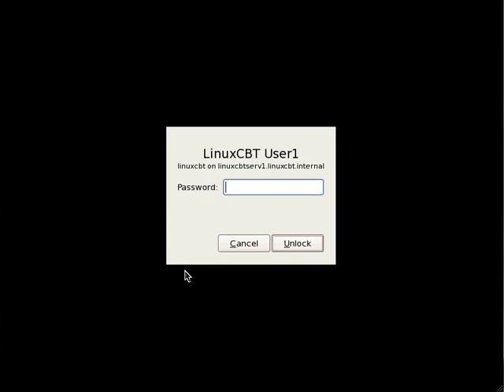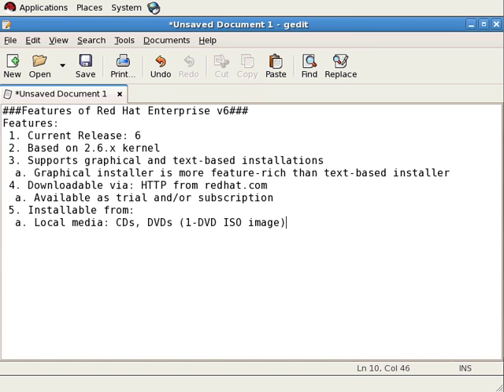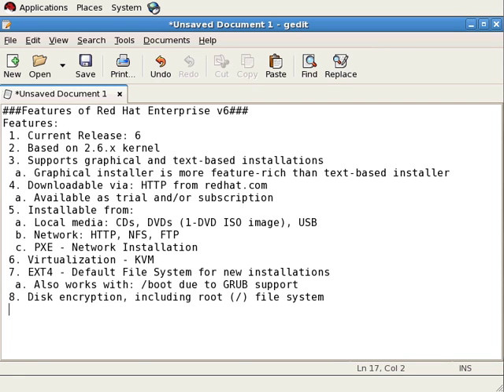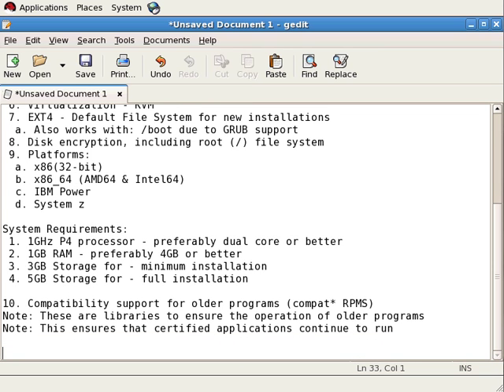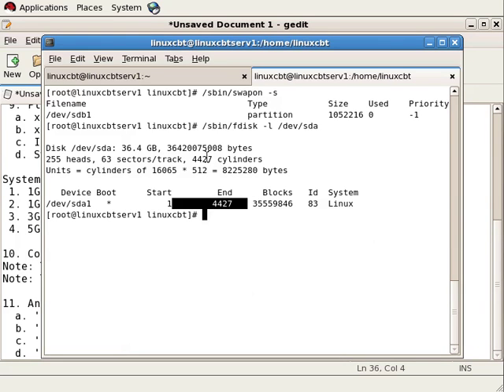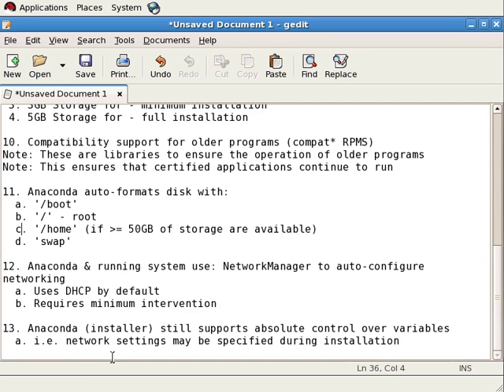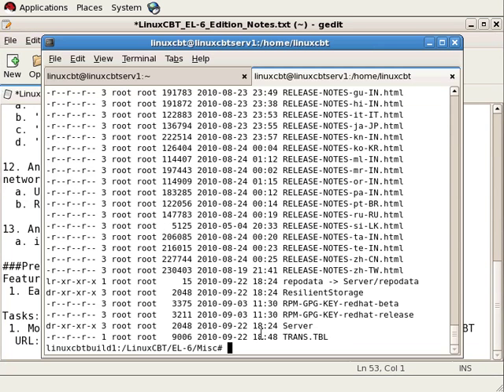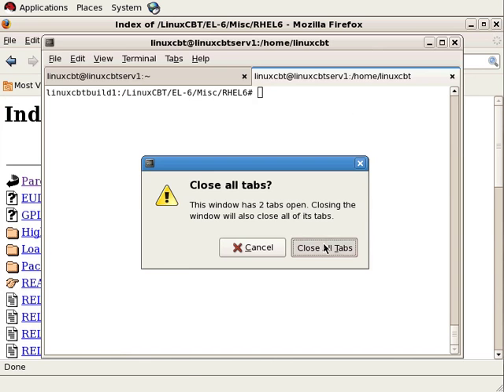RHCE 6 001 Features Preparation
RHCE Preparation